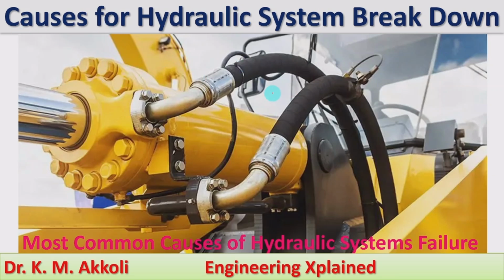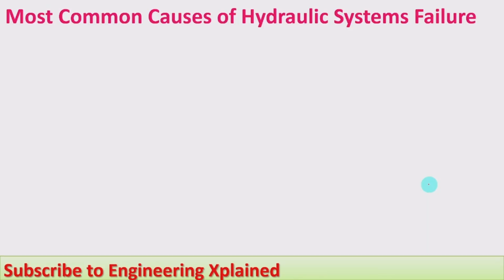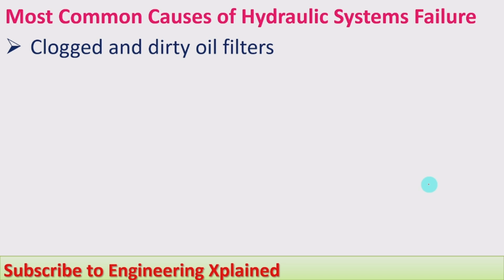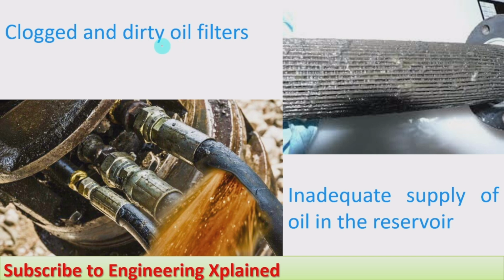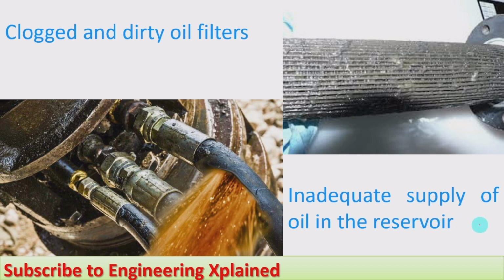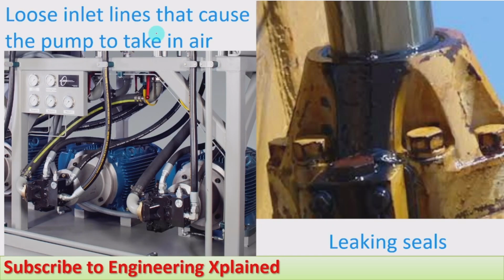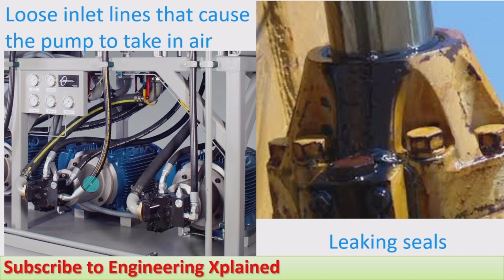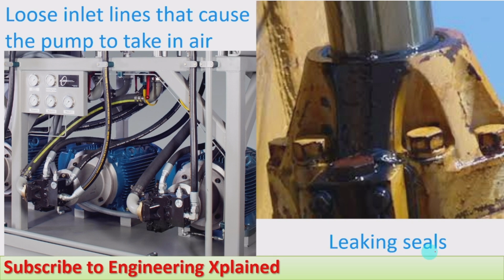Causes for Hydraulic System Break Down | Fluid Power System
Causes for Hydraulic System Break Down